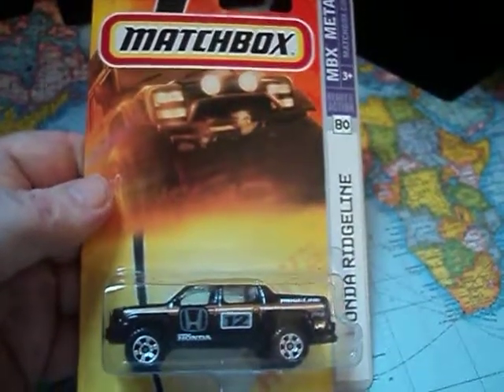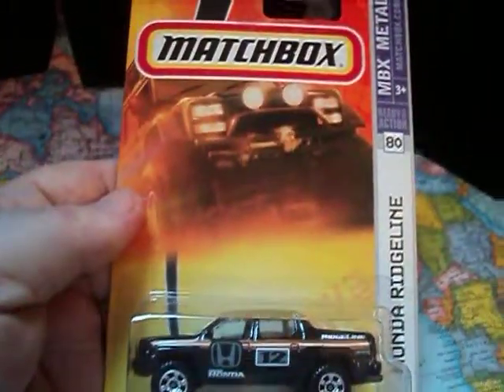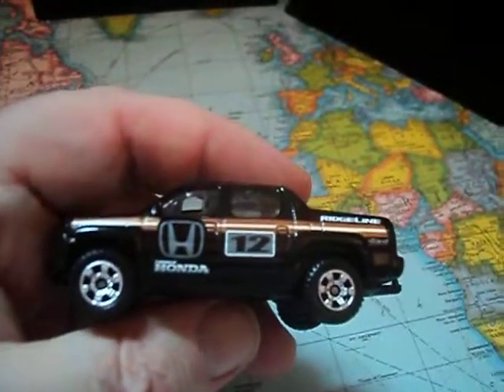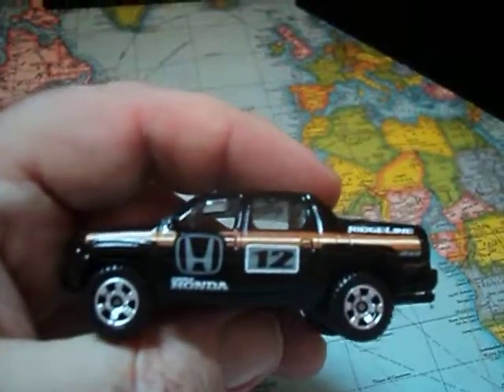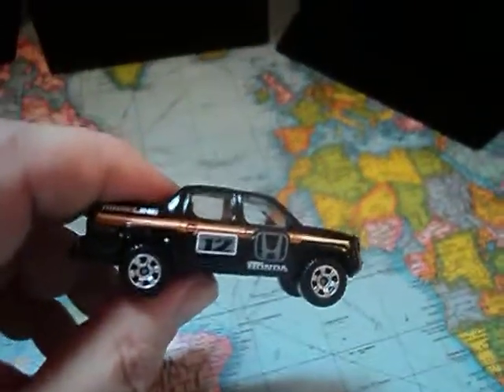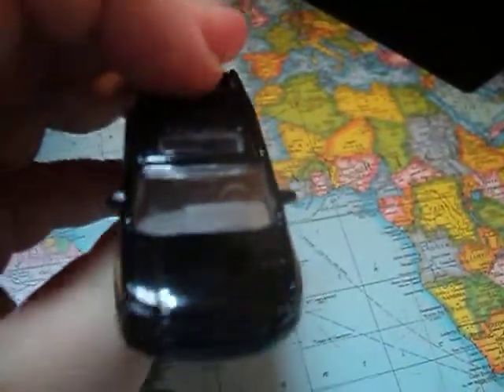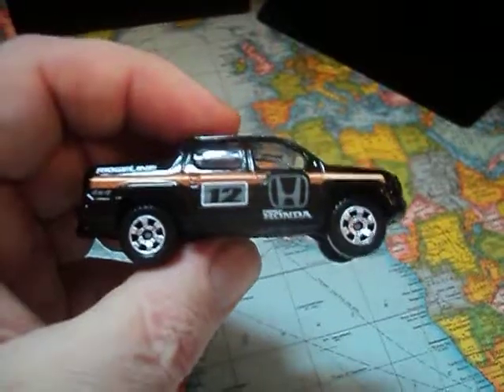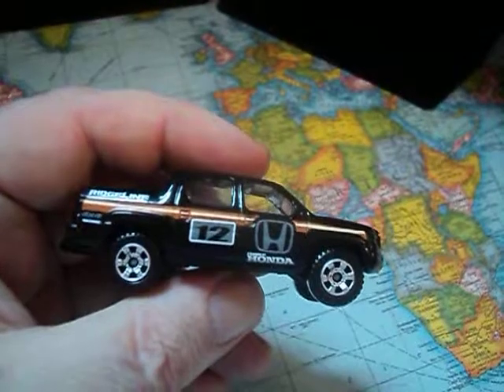Matchbox Honda Ridgeline